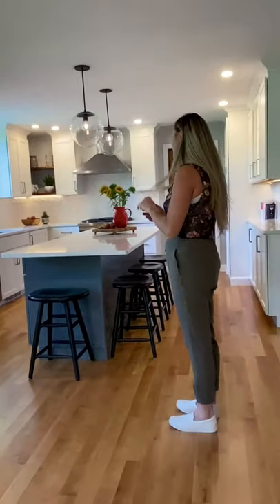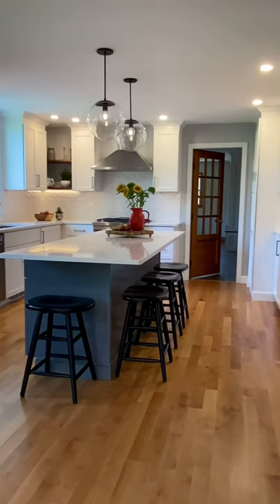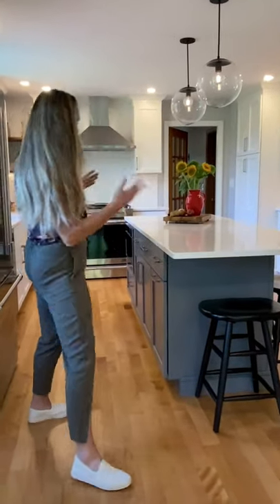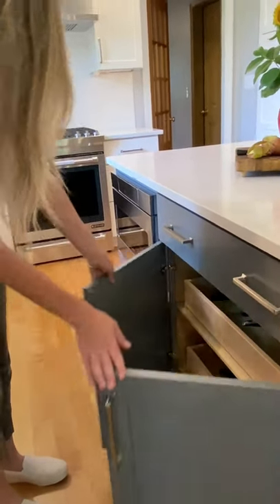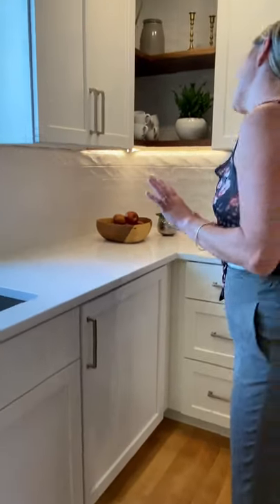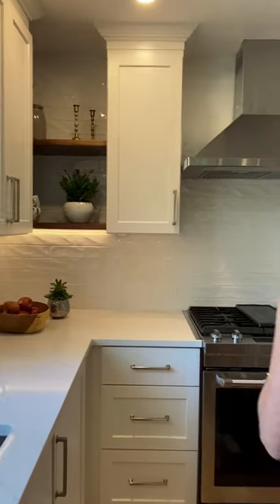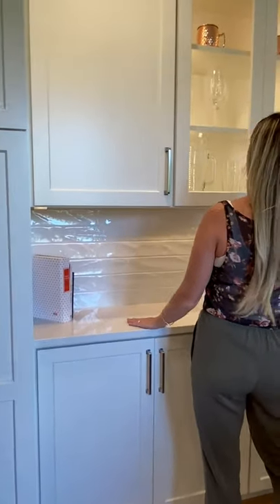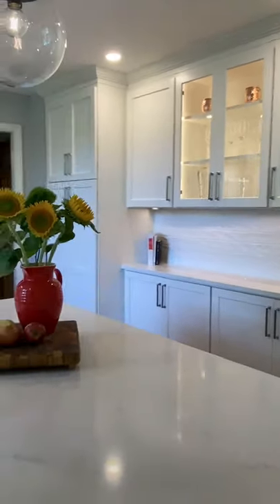Timeless Kitchen Design in Wakefield MA - McGuire + Co. Kitchen & Bath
McGuire + Co. Kitchen & Bath - Project Drake Builders Kitchen
This project was a special collaboration with Eric Savage of Drake Builders. Take a walk-through of the finished project to see how we helped our clients with a fresh and timeless design with increased functionality and flow that allows the busy family of five to enjoy time together in their new kitchen.